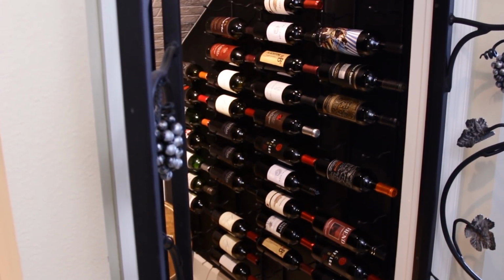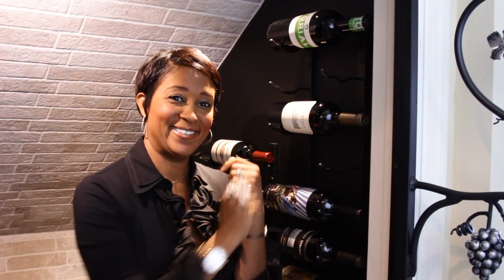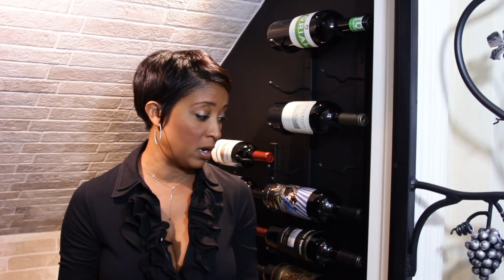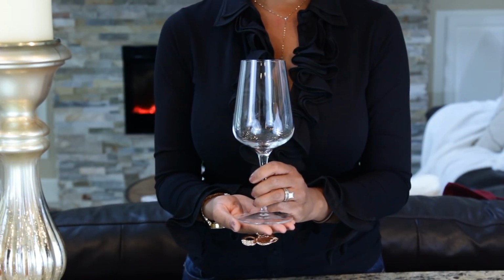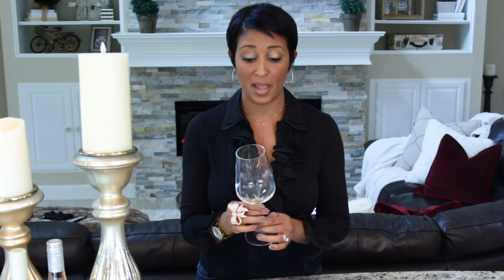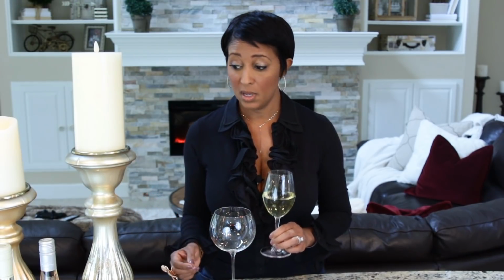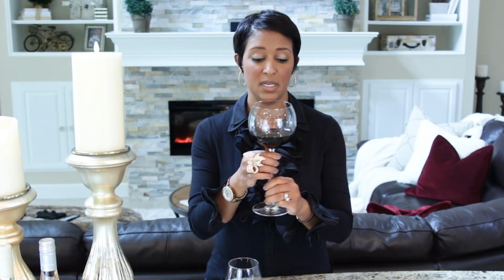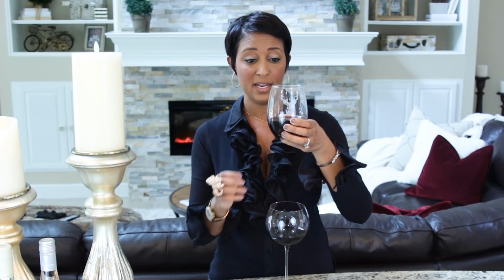How To Store Wine & Tips on Selecting Wine Glasses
Have you ever wondered why wine bottles are stored sideways?  Or when to use a wine fridge vs when to just store in a cool, dark space?

Well, today I'm sharing my answers to those questions and more!  AND my friends at NewAir  sent me this gorgeous AWR290DB-B black stainless steel wine fridge to share with you.  Although they sent me this wine fridge, the opinions are my own.